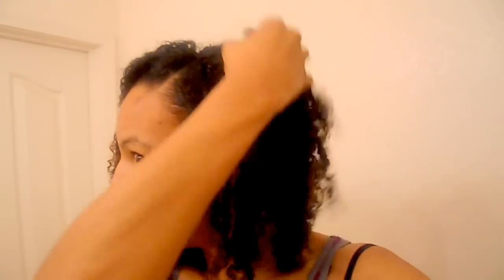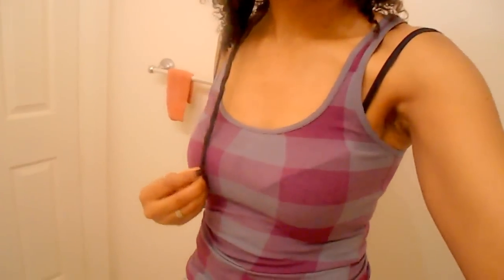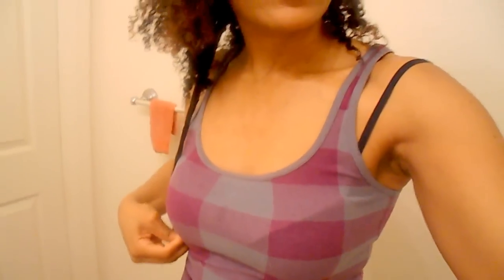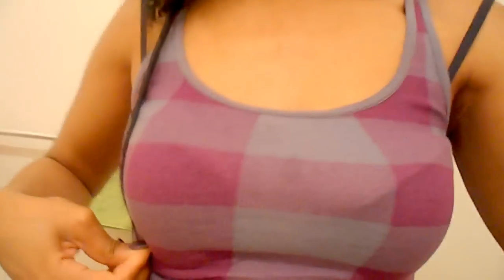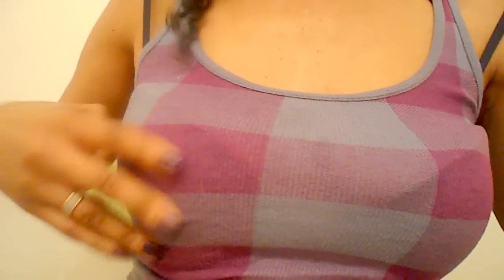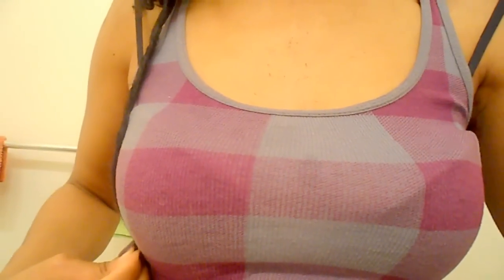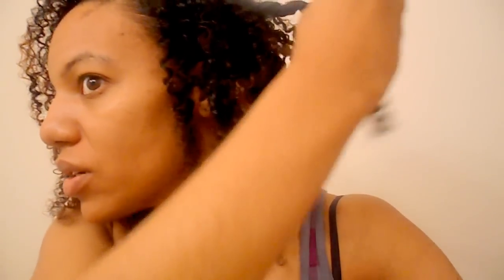Twist Out results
There you have it. My twist out using Jamaican Mango and Lime Locking Gel. See pics on Hairlista and Naturalsunshine.ning.com

Happy Hair Journey.